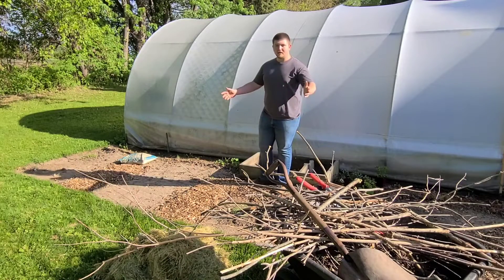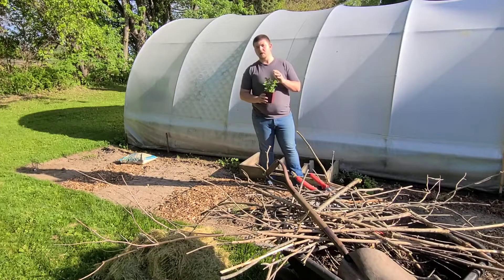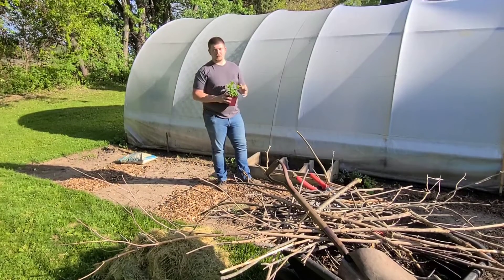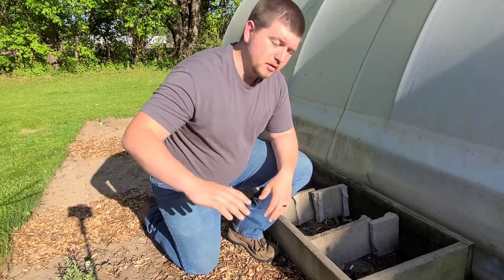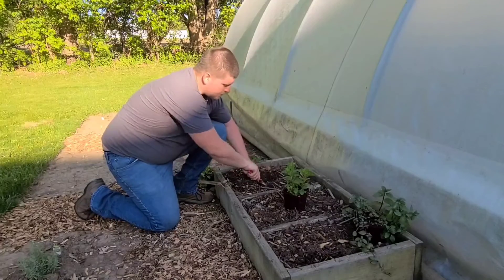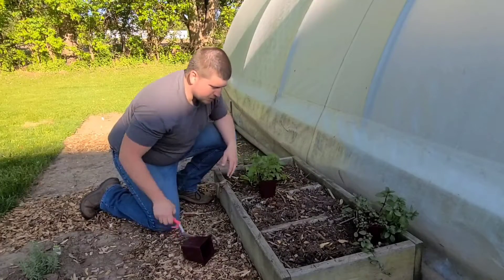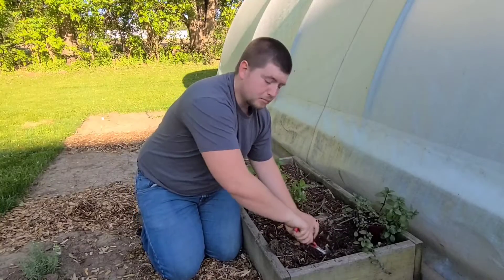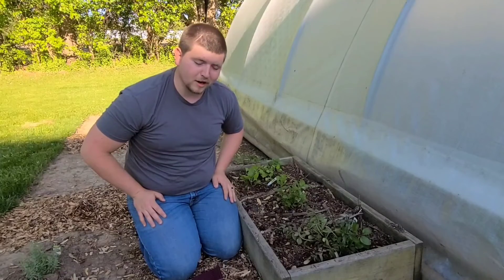Creating the Mint Bed in our Herb Garden.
Keeping it FRESH with this project in the Herb garden. Today I planted a few mint plants we had purchased. Don't forget to water in any plants you put in the ground.